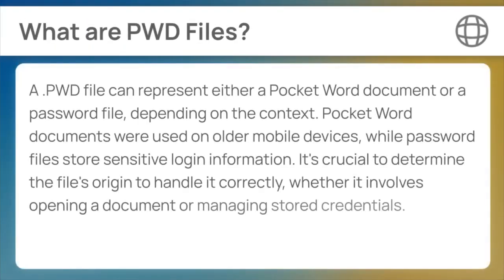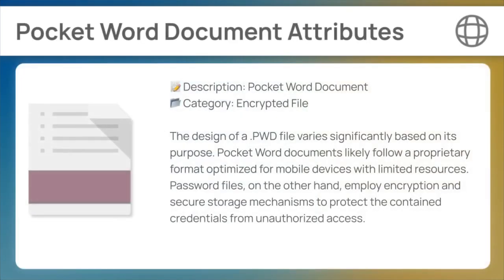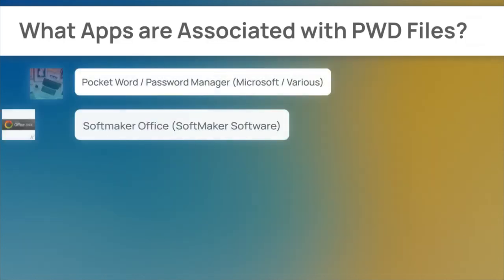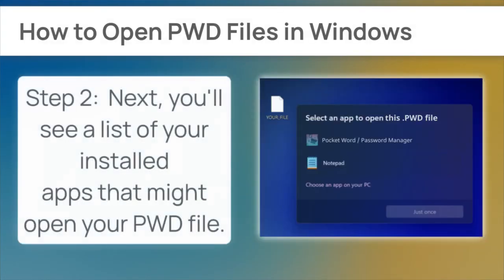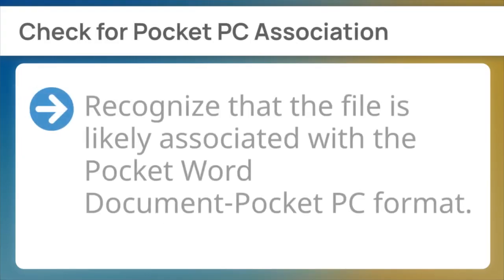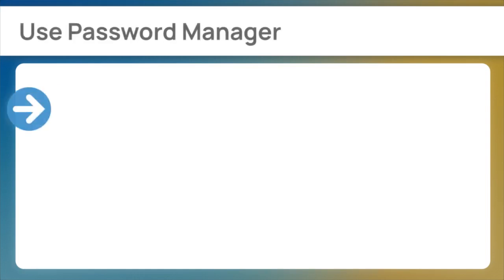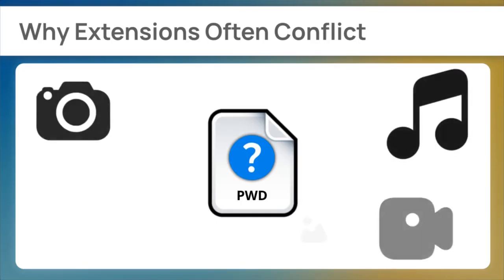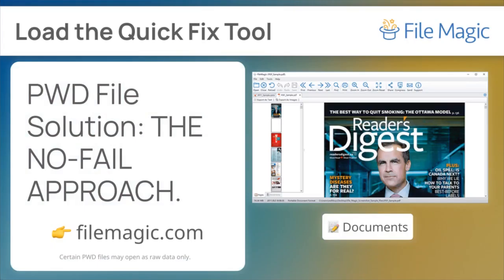Opening PWD Files (Notepad or WordPad)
Struggling to open your Pocket Word Document format? Don’t worry — plenty of people face the same issue. In this fast tutorial, I’ll show you how to open, view, and repair any PWD file on Windows, even when the format isn’t recognized.

The design of a .PWD file varies significantly based on its purpose. Pocket Word documents likely follow a proprietary format optimized for mobile devices with limited resources. Password files, on the other hand, employ encryption and secure storage mechanisms to protect the contained credentials from unauthorized access.

Download Universal File Viewer (Recommended). If you need an immediate solution, File Magic can open PWD files and a huge range of other file types.

▶ Fixing PWD Errors:

- Discover the background of the PWD file format
- Restore proper PWD file-to-program associations
- How to Check for Pocket PC Association
- Resolve Windows issues that stop PWD from opening
- How to Use Password Manager
- Understand what the PWD file does and why it exists
- Identify compatible software for opening the PWD file

Pocket Word / Password Manager (Microsoft / Various)

Softmaker Office (SoftMaker Software)

Timestamps:

00:00 - Quick Start
00:23 - What is the PWD Format?
00:44 - PWD File Format Structure
01:04 - Launching PWD Files
01:47 - Common PWD Errors and Fixes